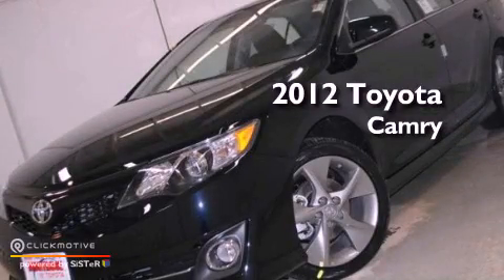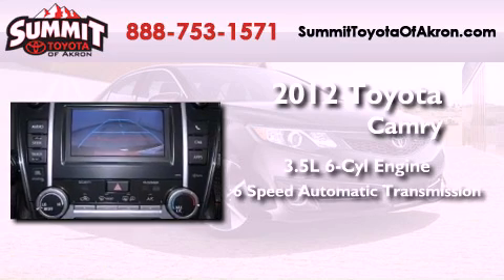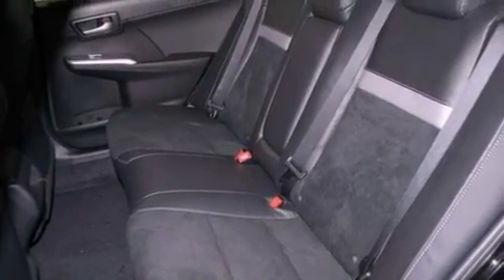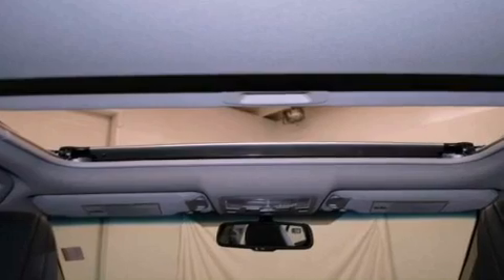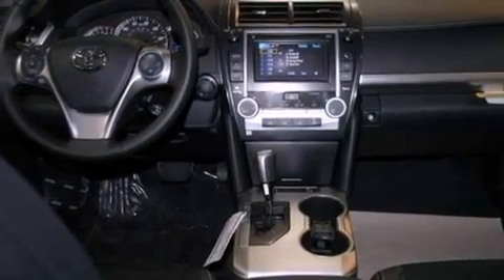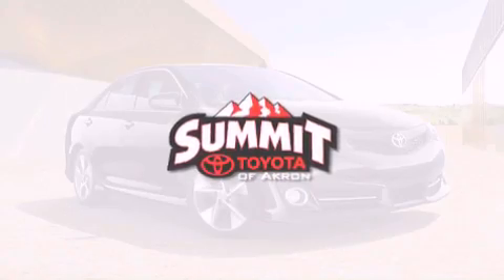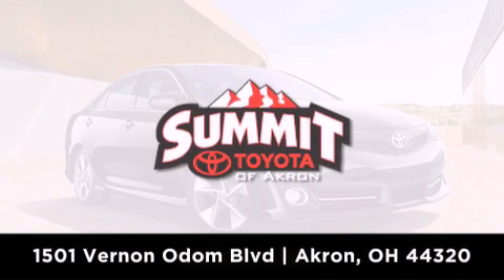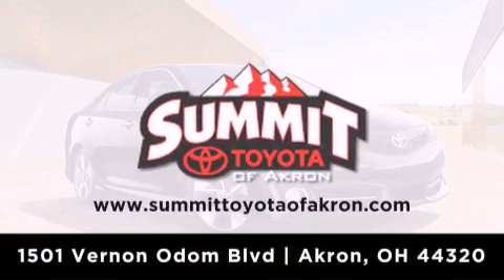2012 Toyota Camry Akron OH 44320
Year : 2012
 Make : Toyota
 Model : Camry
 Engine : Gas V6 3.5L/211
 Trans . : Automatic
 Exterior : Attitude Black Metallic
 Miles : 3

 Stock : 3C0592